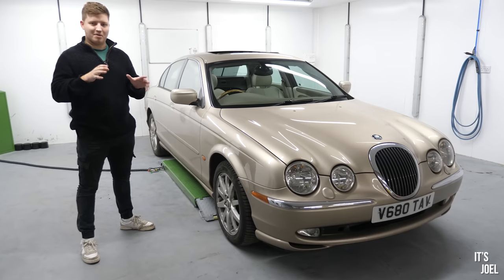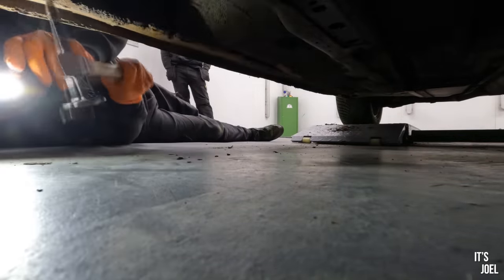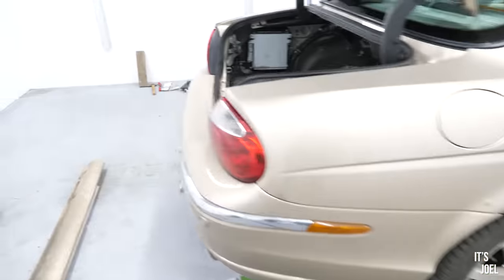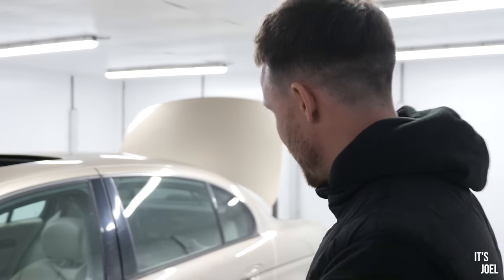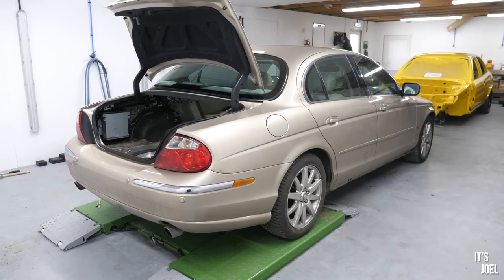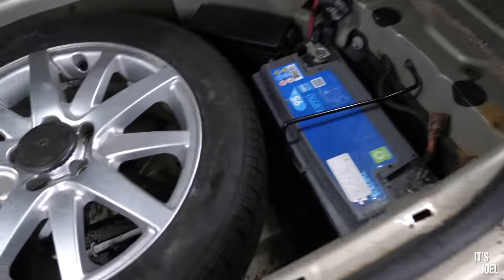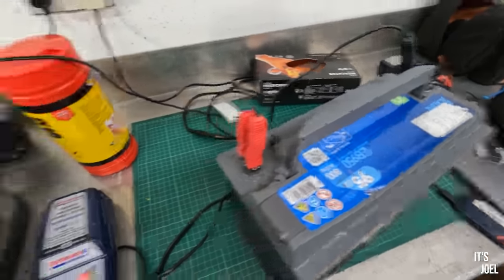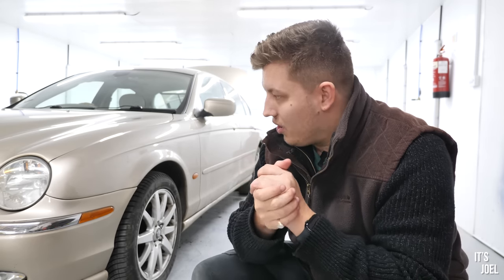What Does 25 Years of Corrosion Look Like On My Cheap V8 Jaguar S-Type?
Here's what 25 years (or 24) looks like on my 1999 Jaguar S-Type. It's not quite what I was expecting...